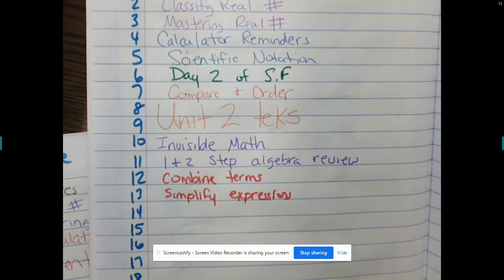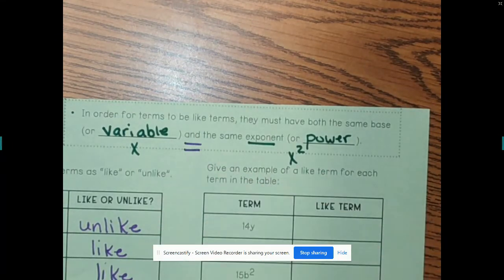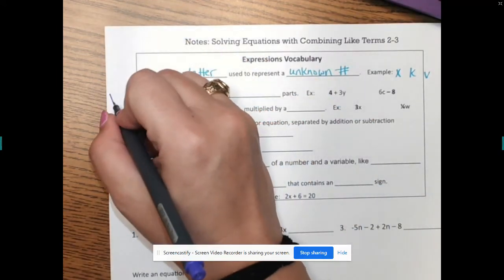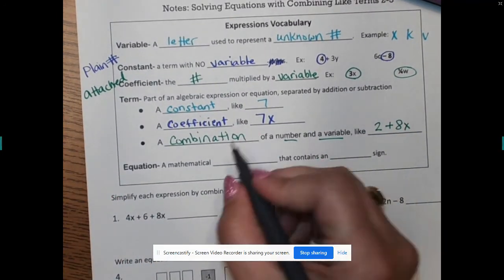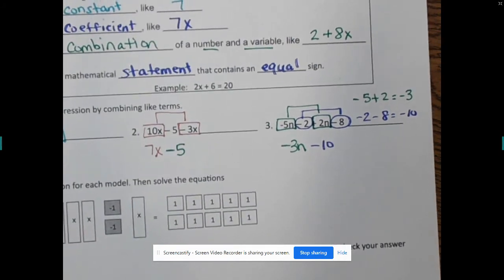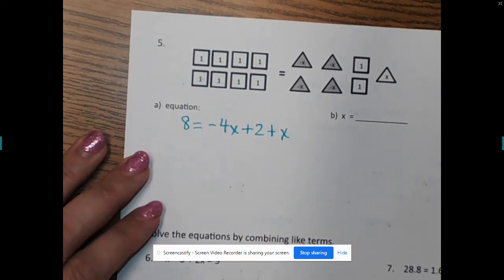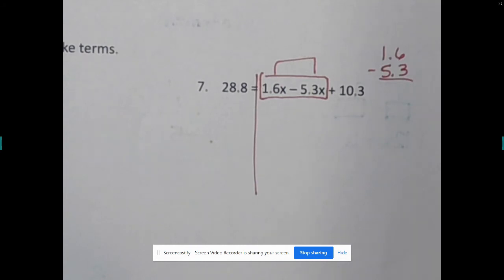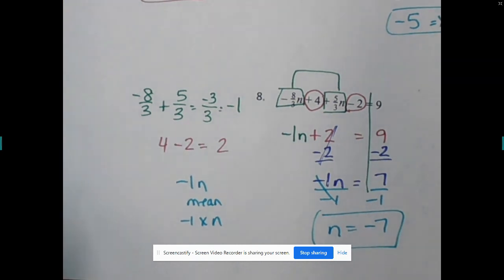Combine Like terms 9/7